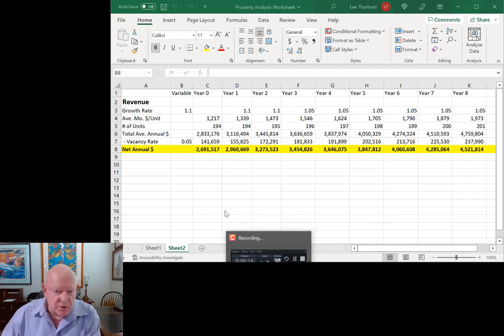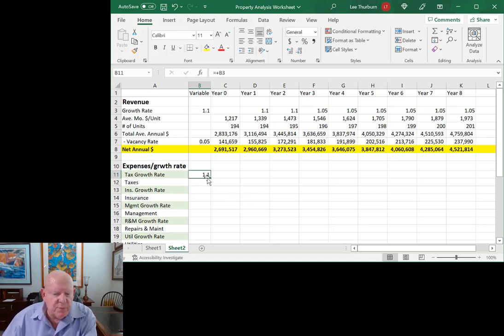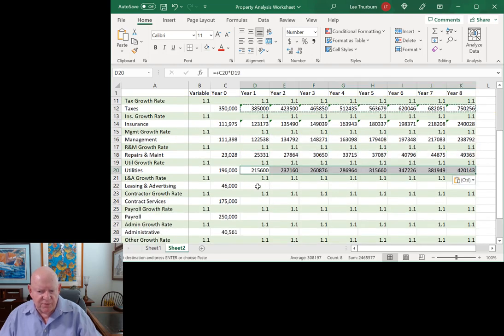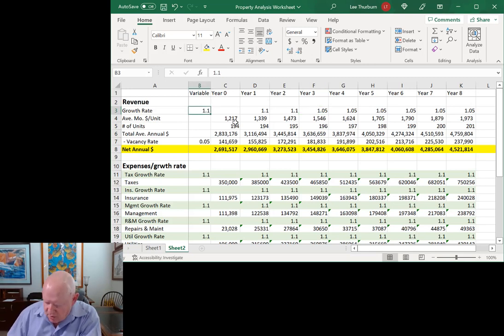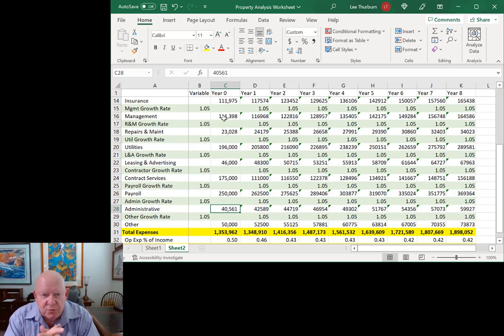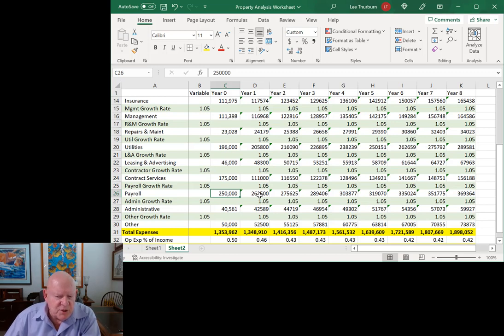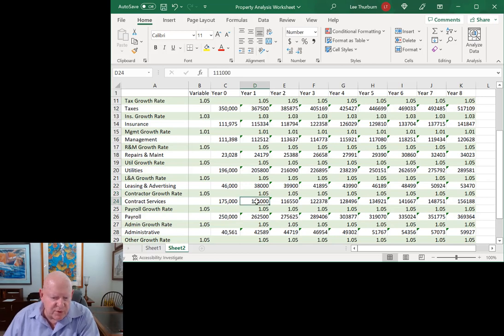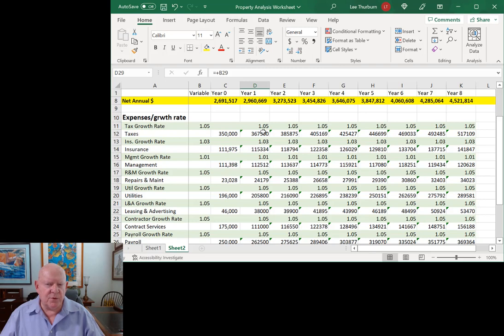How to Accurately Forecast MultiFamily Income Producing Property Expenses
Forecasting expenses accurately requires that you have a spreadsheet that allows for each individual expense to be forecast with it's own forecasting growth rate variables. This video shows how to set up your spreadsheet to make that projection.